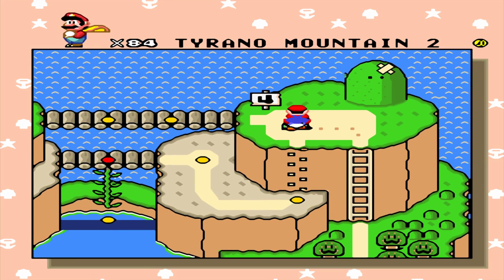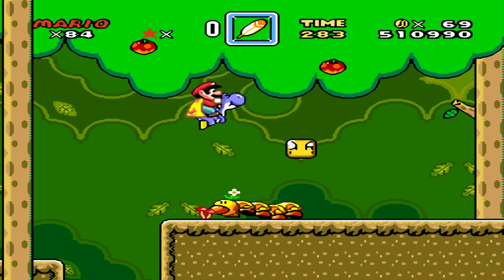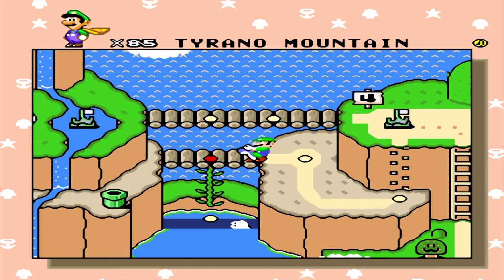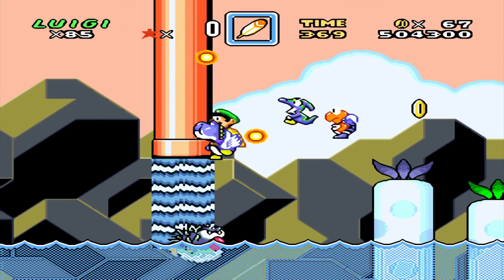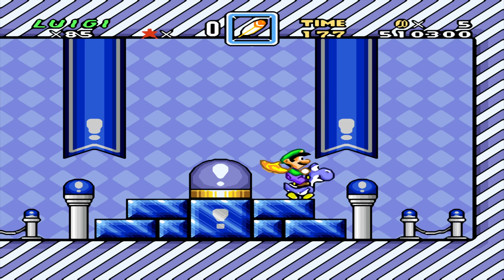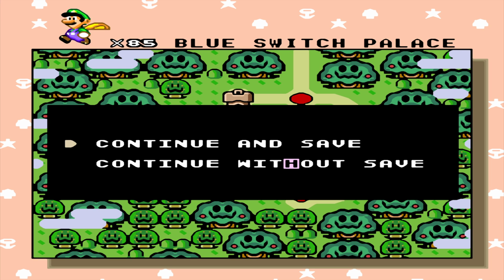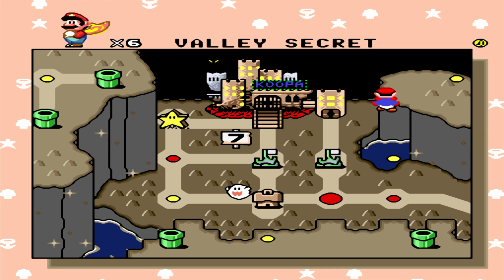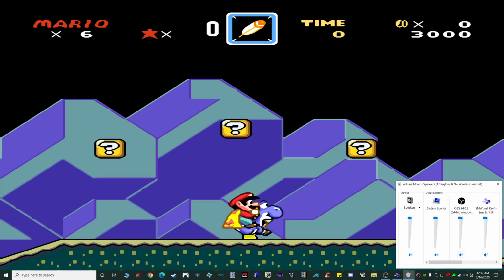What ELSE is New?